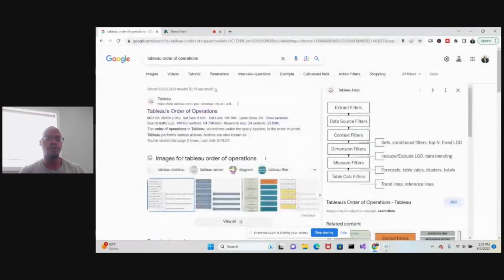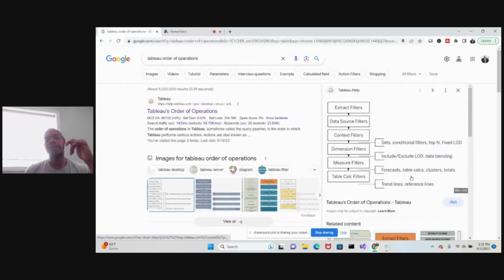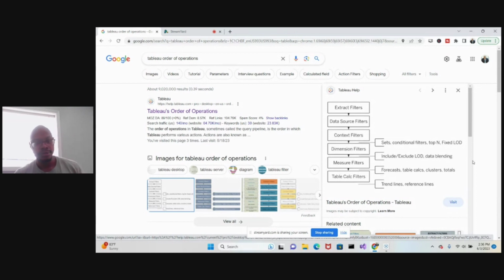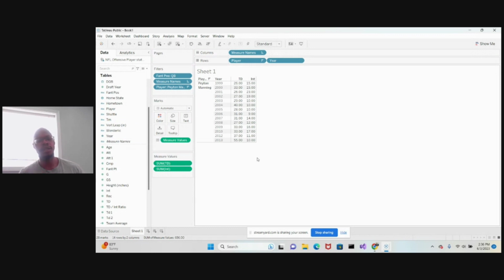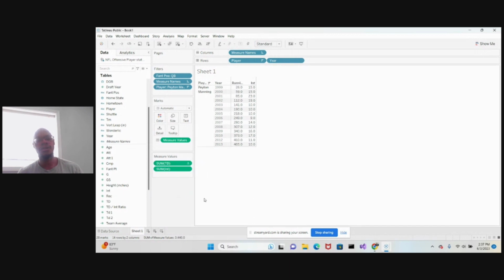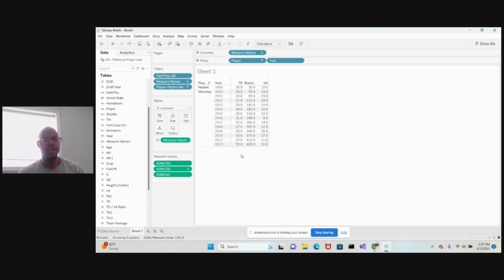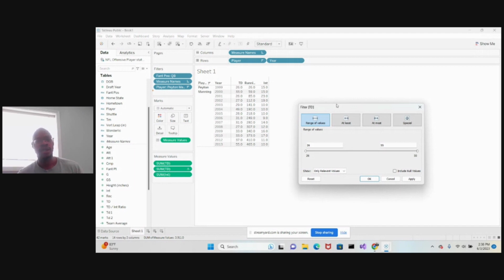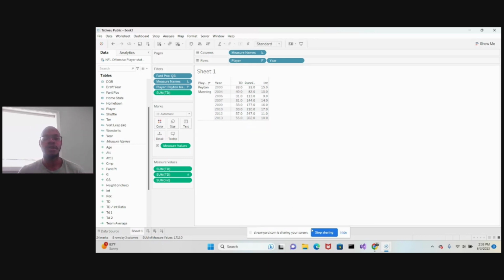Tableau - Table Calculations Explained | Running Total & Measure Filter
In this video, you'll learn how to use Tableau table calculations to perform various aggregations across partitions in Tableau.

We’ll walk through two practical examples:

✅ How to create a running total using table calculations
✅ How to use a table calculation with a measure filter to control your results

By the end of this tutorial, you’ll understand:

What table calculations are

How they differ from standard aggregations

How to use them with measure filters to change the data the calculation is running against

00:00 Intro
02:30 running total
3:30 measure filter